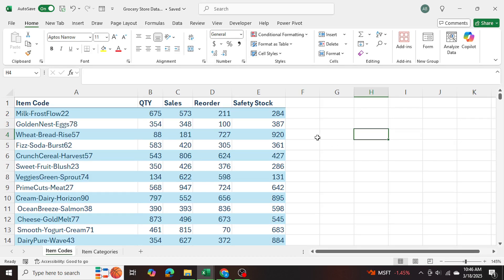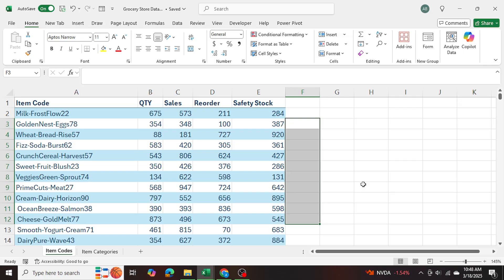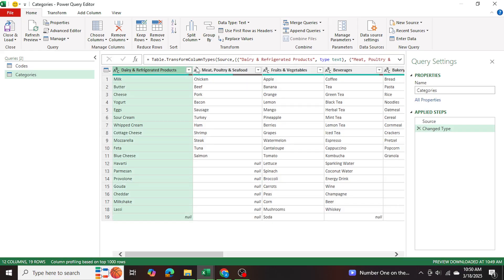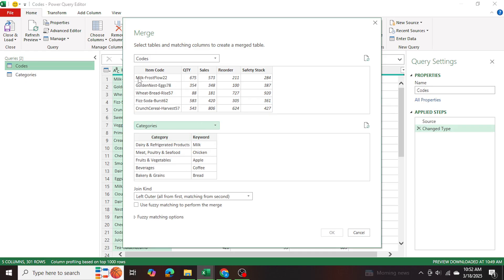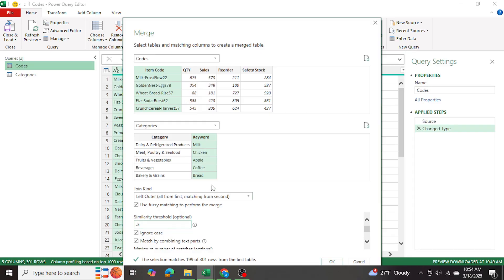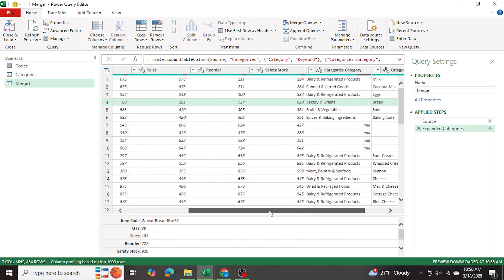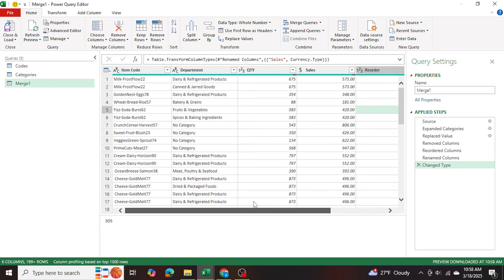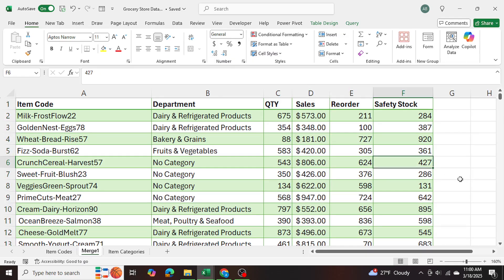Power Query Pro Tip: Lookup Keywords & Assign Categories Automatically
Automatically Categorize Data in Excel with Power Query & Fuzzy Matching!

In this tutorial, I’ll show you how to automatically assign categories to your data in Excel using Power Query and the Fuzzy Match function. This technique is perfect for data mapping, text classification, and automating data organization based on a rules table.

What You’ll Learn:
✅ How to unpivot data in Power Query
✅ How to use Fuzzy Matching to find keyword-based matches
✅ How to merge queries and assign categories dynamically
✅ How to clean and structure your data for better insights

This method can be applied to sales data, product categorization, content tagging, and more! Whether you're a data analyst, business professional, or Excel enthusiast, this trick will save you hours of manual work.